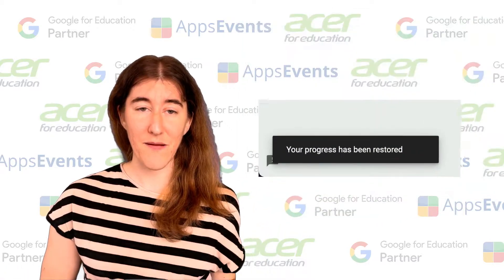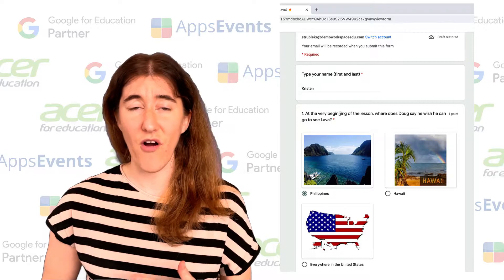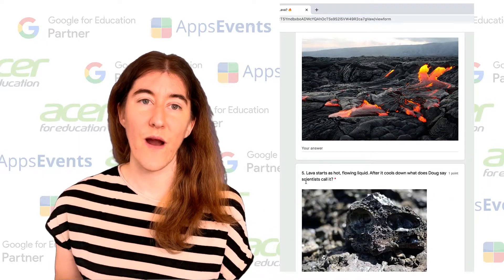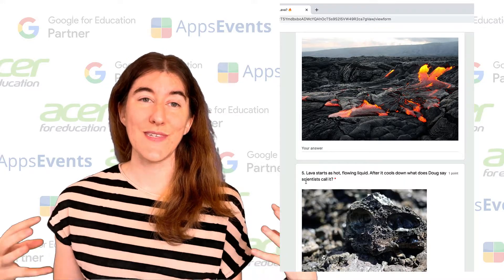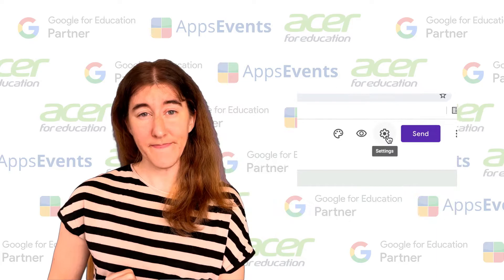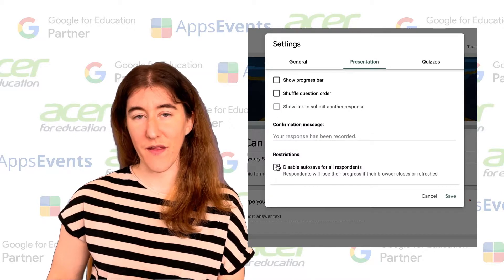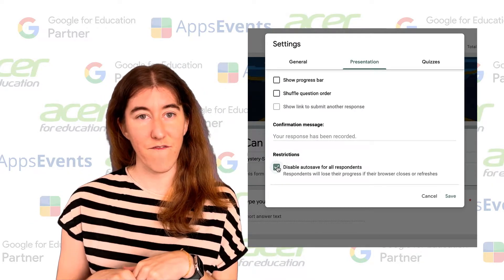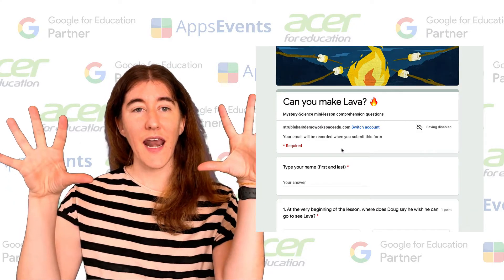Draft responses in Google Forms I Tips & Tricks Episode 84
Looking at the new autosave feature in Google Forms, how it allows for returning to the same Form multiple times before submitting with all answers and progress saved, and how you can turn the feature on/off to suit your needs.